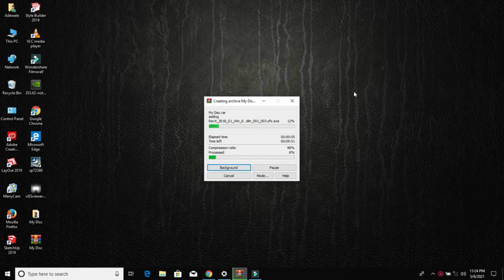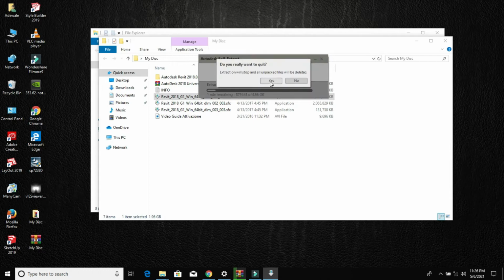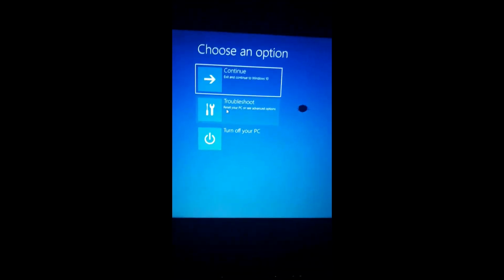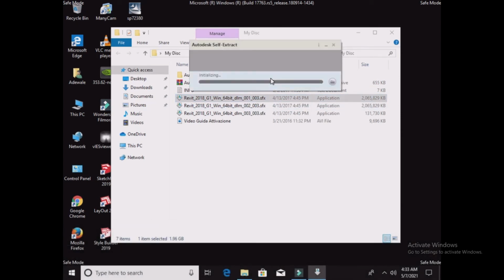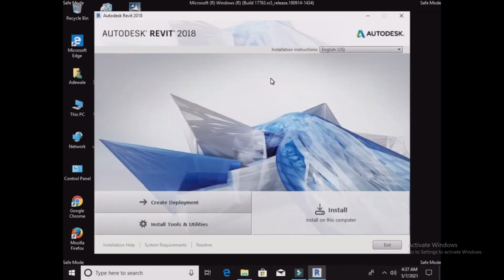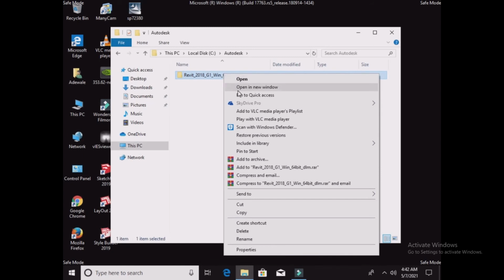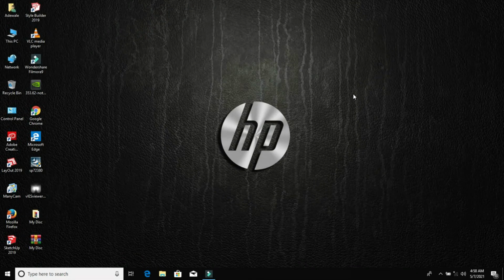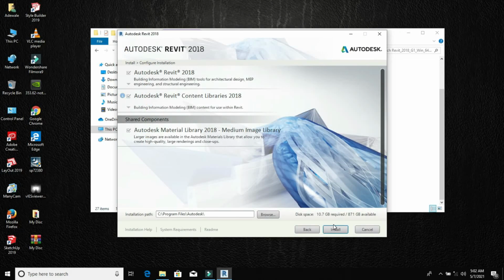Autodesk self extract stuck. Solved 100%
In this tutorial you will learn the simple way how to install any Autodesk products that has problem with extracting.
If you have ever had any difficulty with Autodesk extract, then here is a way out of the problem.